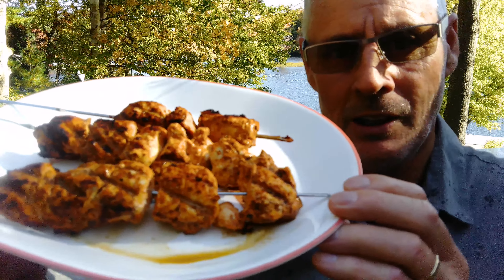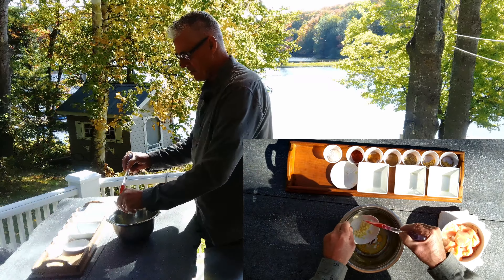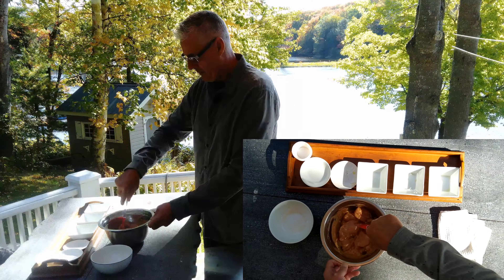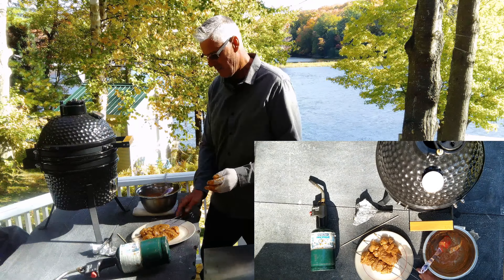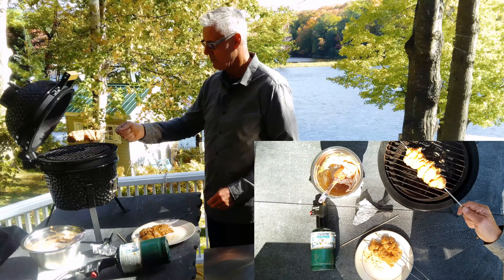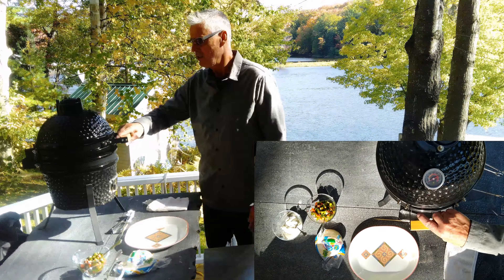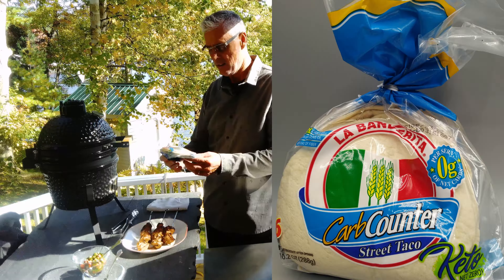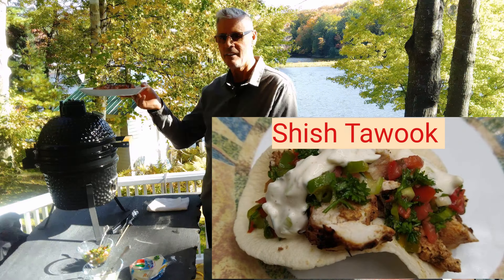Shish Tawook 😎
My very flavourful Lebanese chicken shish kabob recipe is perfect as an appetizer or main.. Marinate it at home and take it to a cookout/potluck party.
Multiply for a crowd. My preferred cooking method is over charcoal for authentic Shish Tawook flavor.
I'm including my low carb tabbouleh and tzatziki aioli recipes to compliment your Shish Tawook.

Ingredients:
1 pound boneless skinless chicken breast or thighs
¼ cup thick Greek yogurt
⅛ cup lemon juice
⅛ cup olive oil
3 cloves garlic minced
2 tsp. tomato paste
¼ tsp. cinnamon
⅛ tsp. powdered allspice
½ tsp. paprika
¼ tsp. oregano
¼ tsp. powdered ginger
½ tsp. kosher salt
¼ tsp. fresh cracked pepper

Directions:
Cut the chicken into large bite size pieces.
Add all of the marinade ingredients into a mixing bowl and mix well.
Add the chicken pieces and coat well.
Pour into a Ziploc bag, burp and seal.
Marinate in the fridge for 3-4 hours or longer for deeper flavor.
When ready, preheat the BBQ grill to medium high heat.
Skewer the chicken pieces onto soaked wooden skewers if using.
Char/grill for about 90 seconds per side, flipping as necessary until cooked.
Serve with tzatziki aioli sauce, baba ghanoush, tabbouleh and garnish with lemon, cilantro, chopped green onions in a low carb keto tortilla.

Notes:
When grilling with wooden skewers, place a folded piece of aluminum foil under the wood to help protect the wood from burning.
These chicken skewers can be broiled if you don't have a grill.
Grilling Tip:
Get the preferred char on the chicken, then wrap in aluminum foil to finish cooking. Juices should run clear.
If you are cooking in the oven, simply broil the chicken until cooked.

Tzatziki Aioli Sauce:
Ingredients:
1-2 cloves fresh garlic
1 small wedge lemon
⅛ cup mayonnaise
⅛ cup full fat Greek plain yogurt
½ cup cucumber small cubes
Pinch of cayenne pepper to taste
Cucumber is optional

Directions:
Peel the garlic and use the backside of a chef's knife to grind/mash the garlic into a fine smooth paste.
Add the garlic paste, juice from the lemon wedge to the mayonnaise and yogurt.
Fold in cucumber.
Mix well.
Adjust for salt and cayenne pepper.
Rest the aioli in the fridge to let the flavors meld.

Tabbouleh
Ingredients:
¼ cup fresh tomatoes diced
1 hot pepper diced
¼ cup parsley finely chopped
1 green onion chopped
2 tsp. EVOO
2 tsp. fresh lemon juice

Directions:

Mix all ingredients well in a bowl.
Adjust for salt and lemon to taste.
Rest in the fridge, preferably overnight to let the flavors meld..